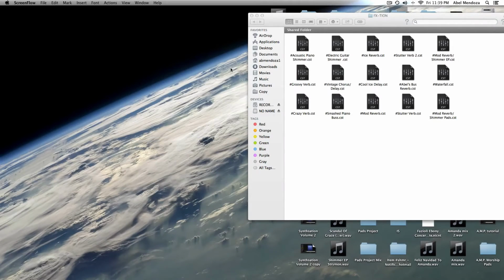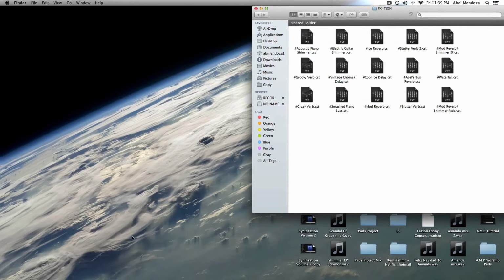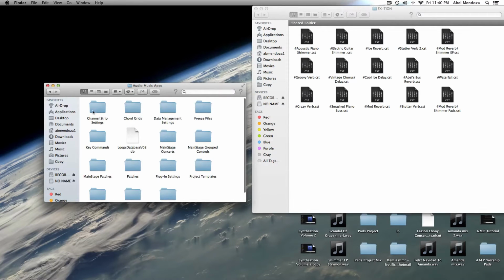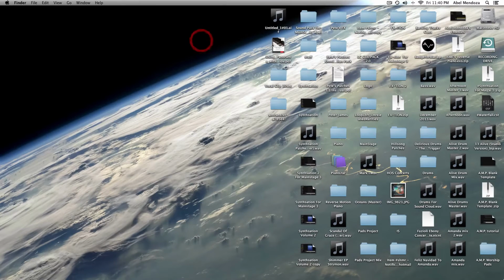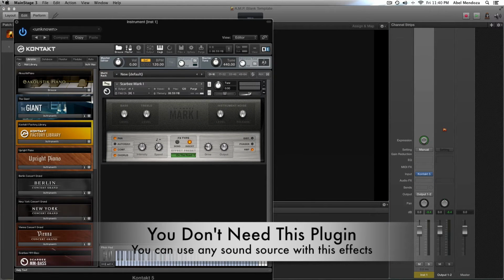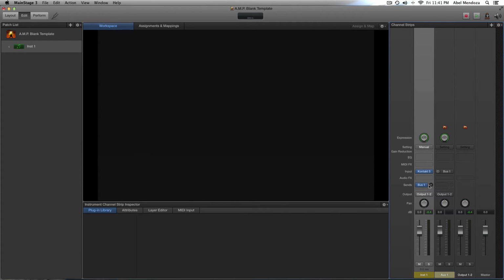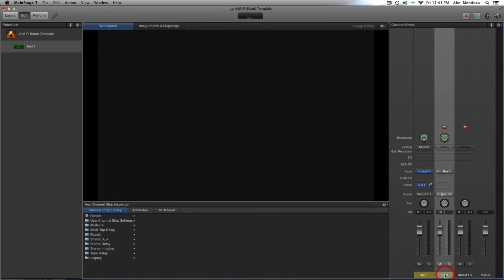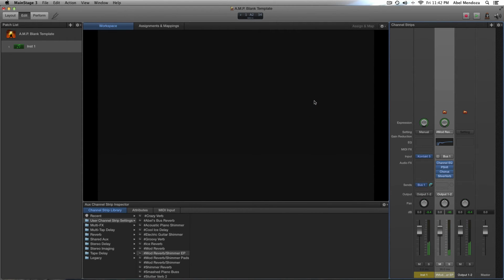How To Import CST Files (FX-TION) Into Your System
FX-TION    Is a collection of 15 channel strips settings for Logic Pro X & MainStage 3 created by Abel Mendoza.